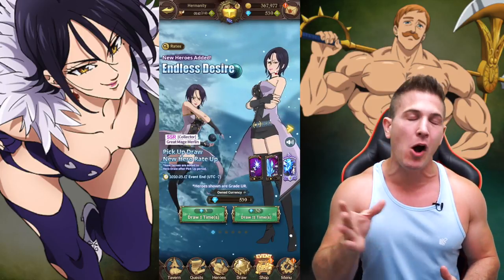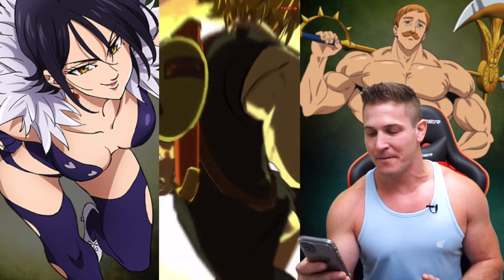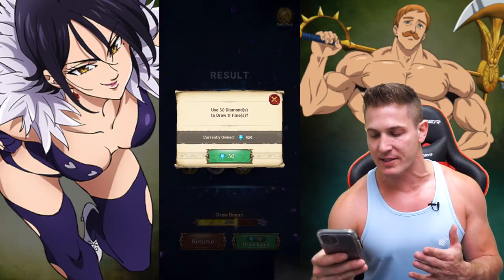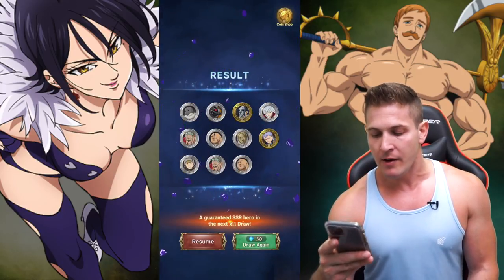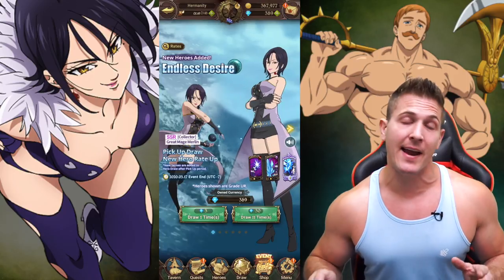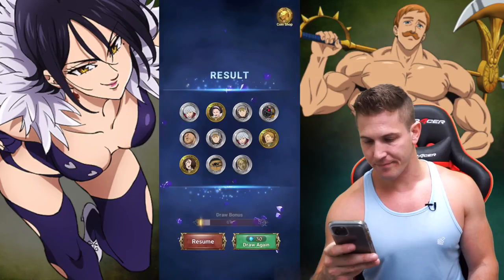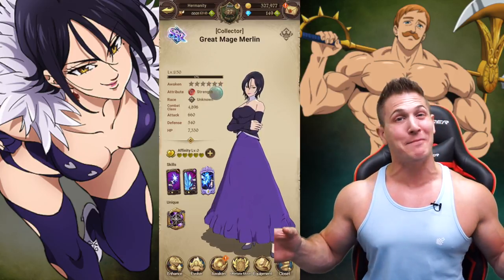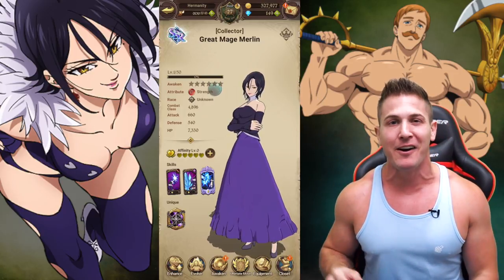NANI?! I GOT THREE?! RED MERLIN SUMMONS - GLOBAL! 7 Deadly Sins - GRAND CROSS | 7DS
Just when you thought you would try your best to get 1 COPY... That SpiritBombLuck kicks in and you end up with THREE!! INSANE!! COME GET IN ON THIS ACTION FAM!